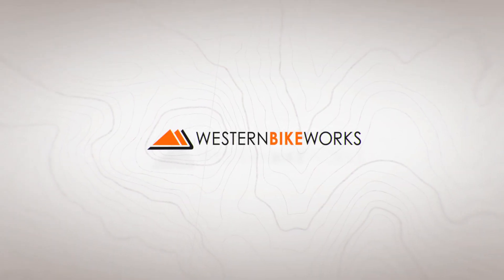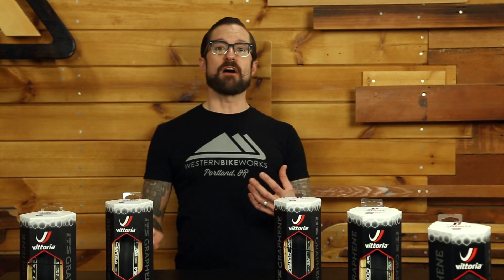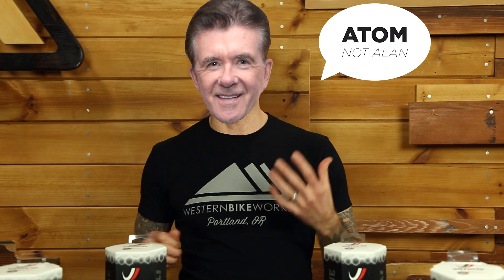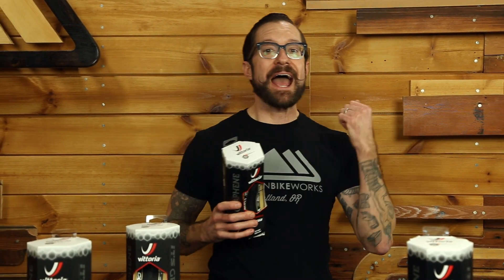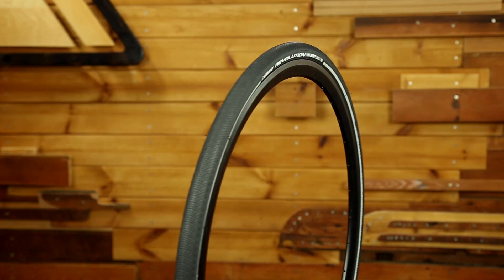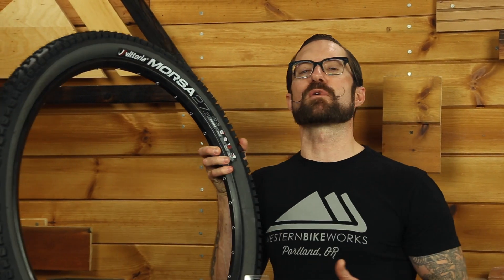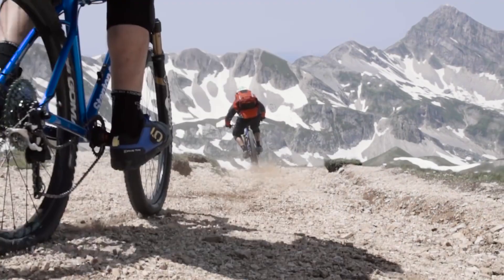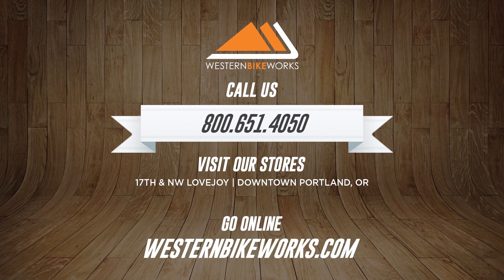Vittoria Graphene G+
One of the most exciting advancements in tire technology, Vittoria's G+ rubber compound ushers in a new era in tire performance.In partnership with nanotechnology specialists at fellow Italian company Directa Plus, Vittoria developed an exclusive process that incorporates graphene particles into their rubber compounds to make them lighter, faster, and more durable all the while, claims that have been verified in the independent laboratories at Wheel Energy.